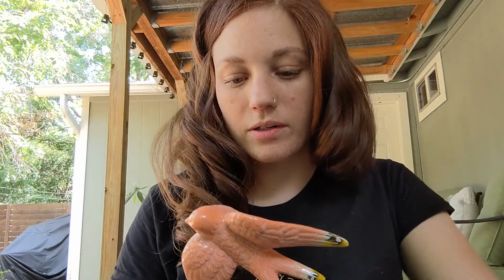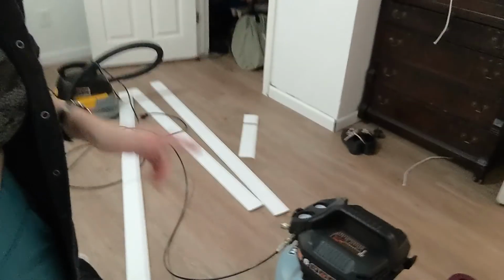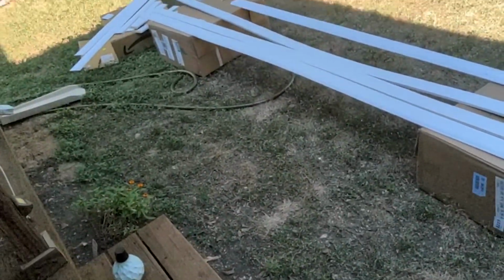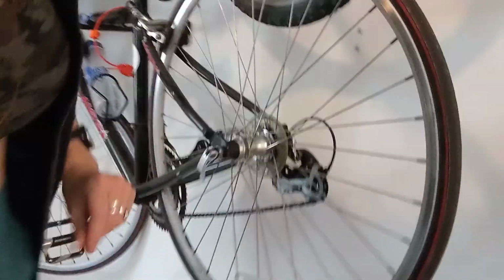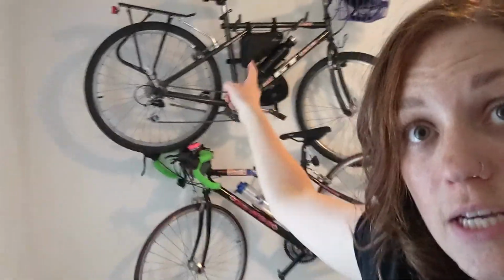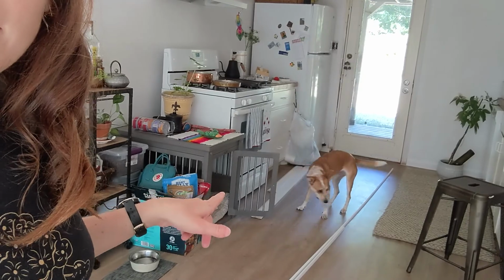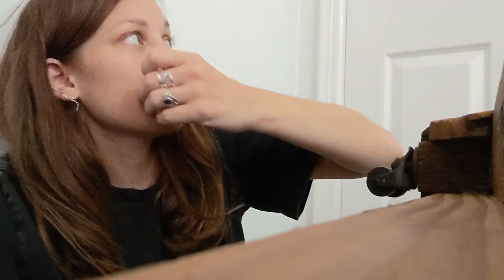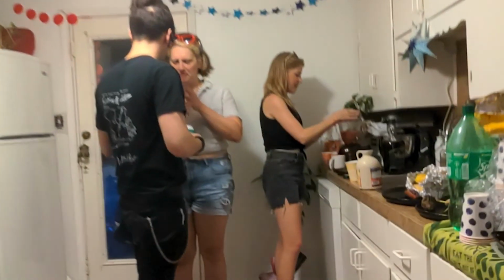Austin Home Reno - Find out what the Portugal ceramic birds are for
Getting ready for my housewarming party on the 4th of July. I chat through the swallows as I install them and then give an updated walkthrough of the crib. It's so changed and so much is still changing!